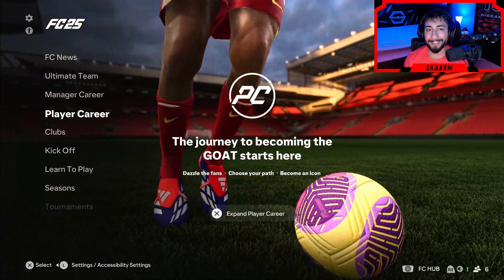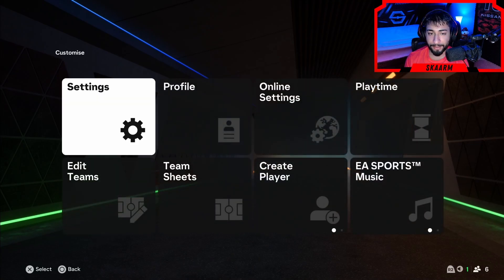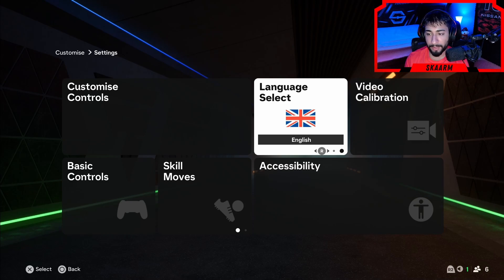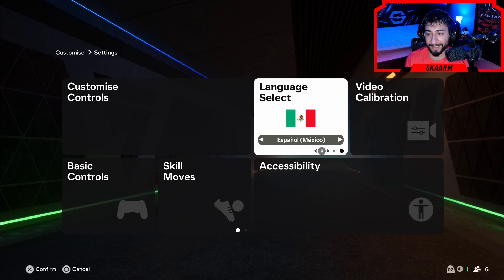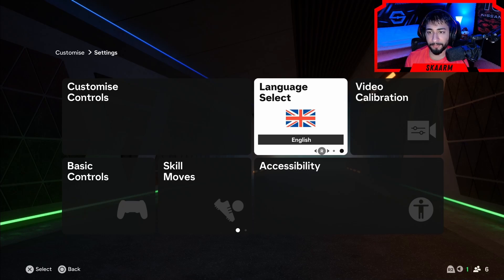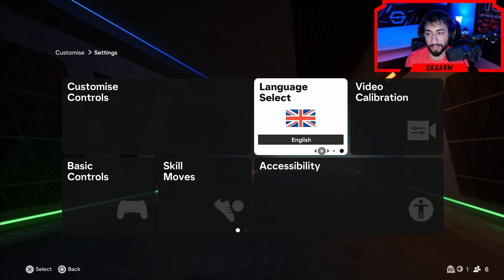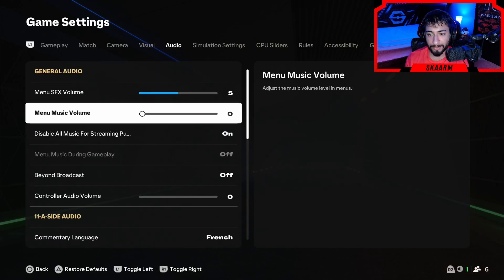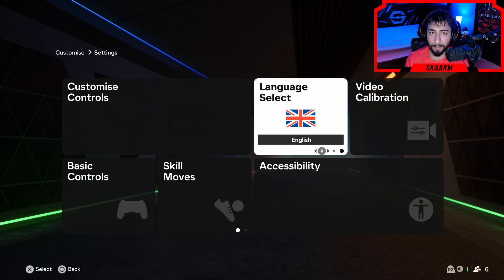HOW TO CHANGE GAME LANGUAGE ON FC 25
This is how to change the game language on fc 25, beware that languages are region locked dependent on the location you purchased the game!

However commentary languages are available for up to 14 different languages/countries; English, French, Spanish, Arabic, Spanish (Latin American), Italian, German, Dutch, Portuguese (Brazilian), Japanese, Korean, Simplified Chinese, Polish, and Russian